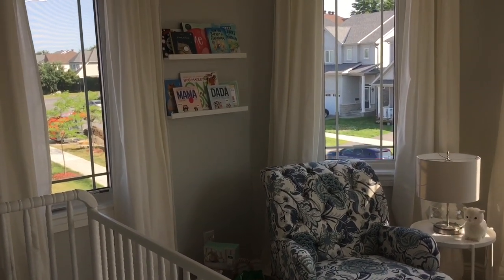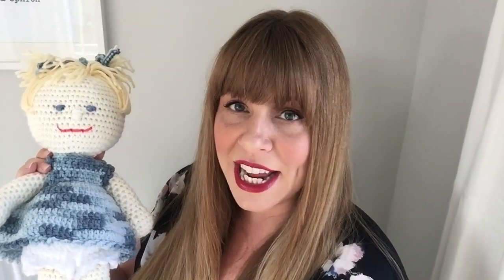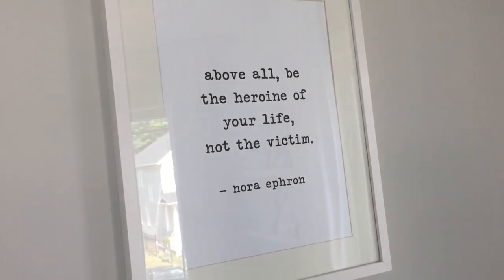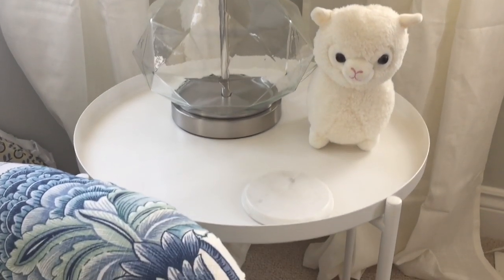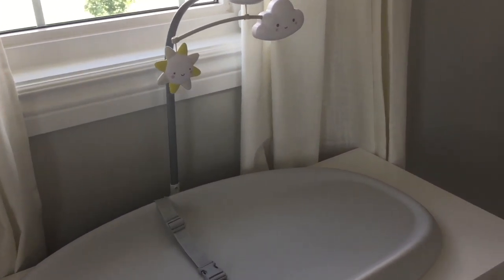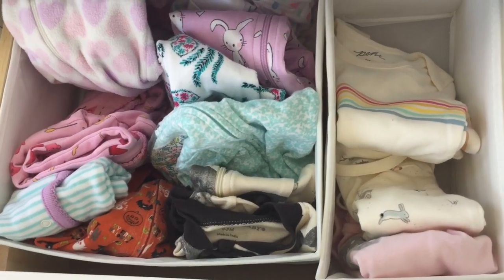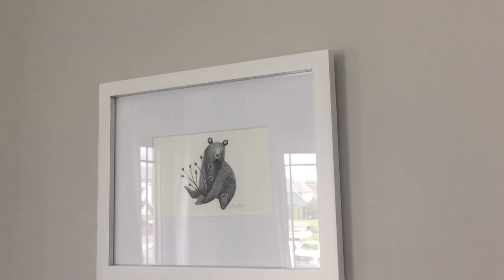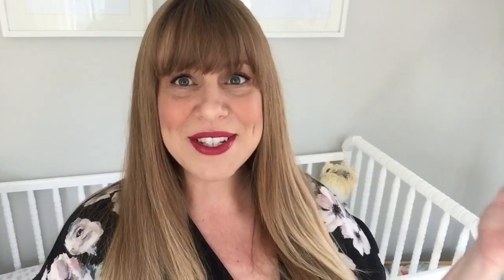Hygge Nursery Tour for Baby Girl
I’m SO thrilled to finally show you the nursery!! I hope our baby will love spending time in her bedroom.

Thank you, Barry, for making the nursery so lovely!! He worked so hard on it! Baby girl is going to love it.

Crib: Jenny Lind
Dresser: Jenny Lind
Chair: Chaz by Pier One
Curtains: Ritva by IKEA
Side table: IKEA
Paint: Moonshine by Benjamin Moore